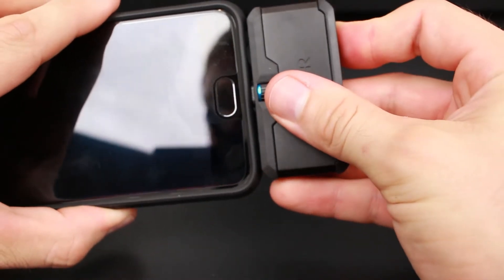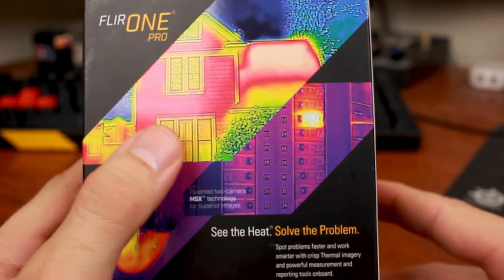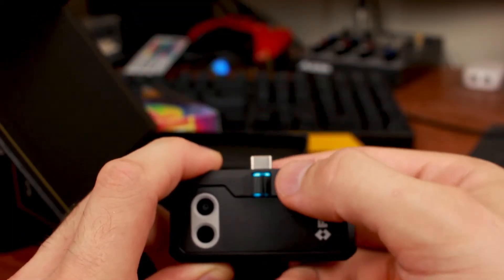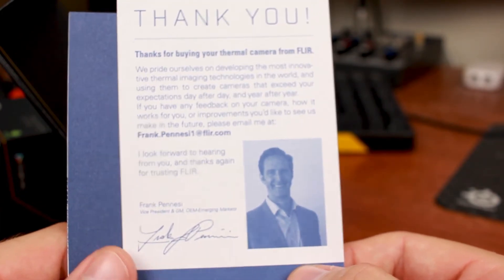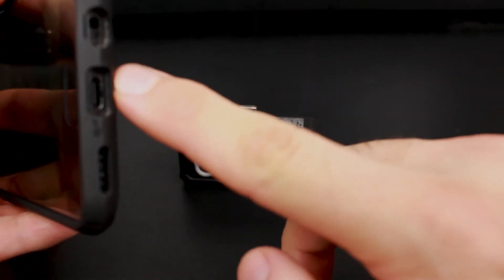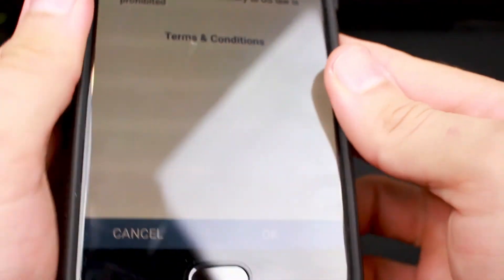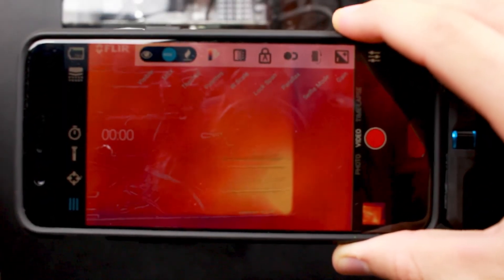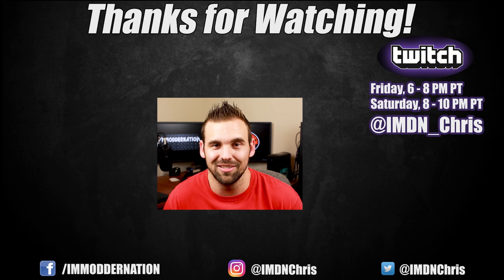FLIR ONE PRO UNBOXING AND FIRST IMPRESSIONS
I unbox and give my first impressions of the FLIR ONE PRO thermal imaging camera.